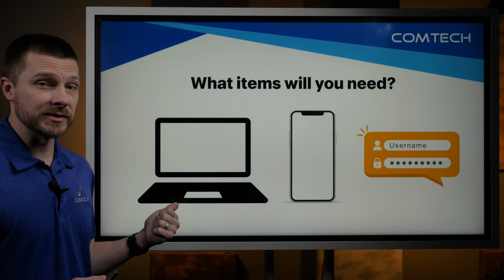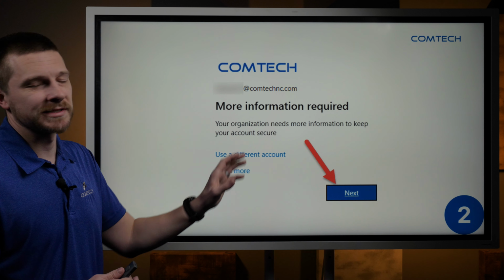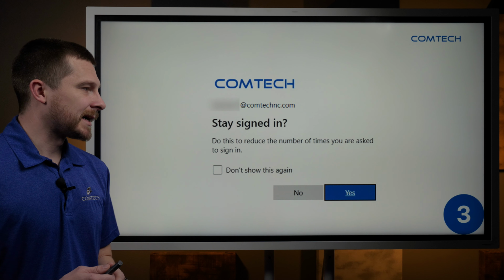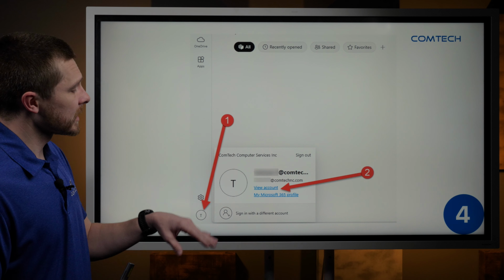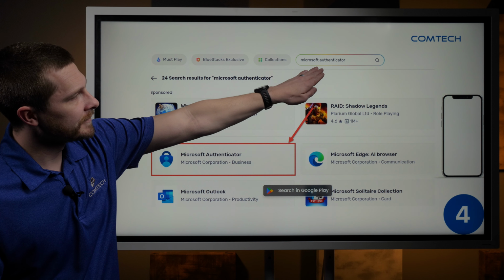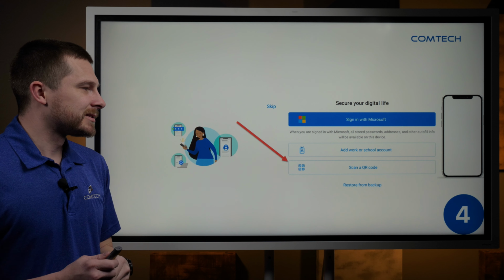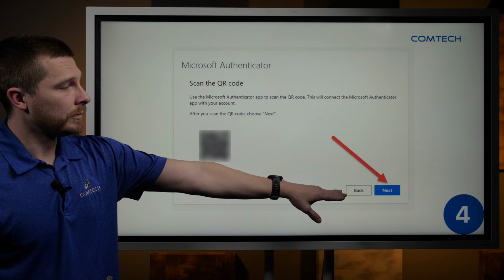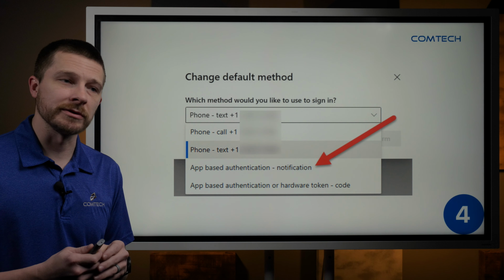Office 365: How to Log In and Secure Your Account with Multi-Factor Authentication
In this step-by-step tutorial, Ethan from ComTech walks through how to log in to Office 365 for the first time and set up multi-factor authentication (MFA). Whether you're a new user or just looking to enhance your account security, this guide provides all the details you need. Follow along to ensure your account is set up securely and efficiently.

Timestamps:
0:15 - Agenda and Who Is This For?
1:10 - Navigating to Office.com and Signing In
2:00 - Adding Additional Security Information (Phone Number Setup)
2:20 - Updating Your Temporary Password
3:26 - Setting Up Multi-Factor Authentication (Best Practice - Mobile App/Microsoft Authenticator)
4:53 - Downloading and Setting Up the Microsoft Authenticator app
5:41 - Linking the Microsoft Authenticator App (QR Code)
6:28 - Finalizing the Microsoft Authenticator Setup
7:44 - Making Microsoft Authenticator the Default Method for MFA
8:18 - Wrapping up: Ensuring your account is secure
8:52 - MFA Setup and Security Tips

Additional Resources:
Check out our related video on why multi-factor authentication is so important and how to decide on the best methods for securing your account